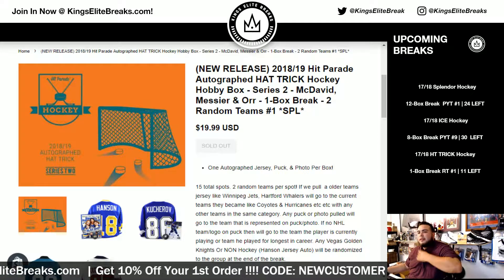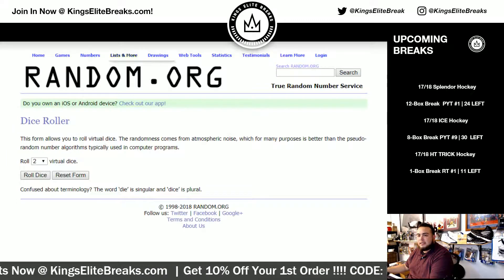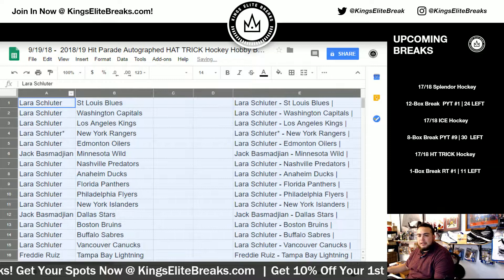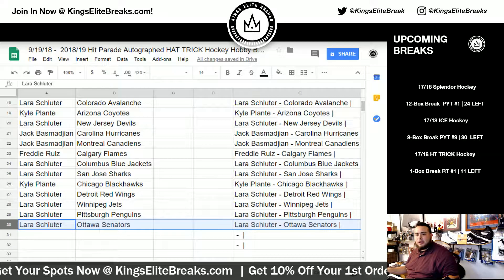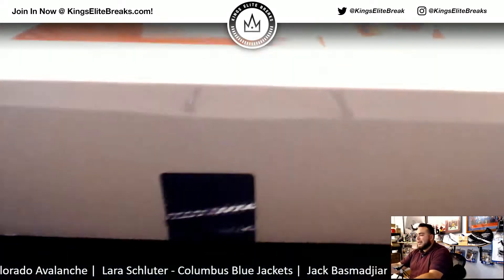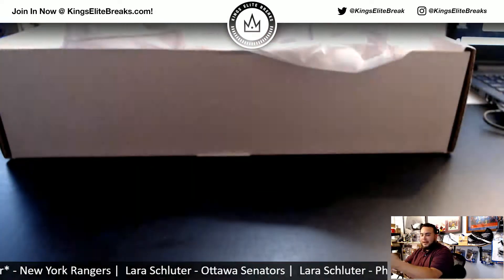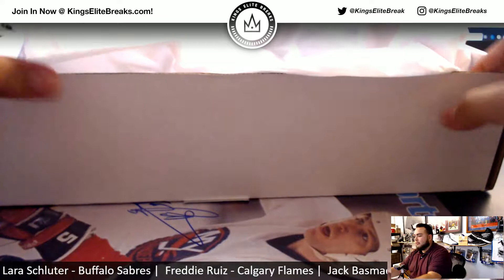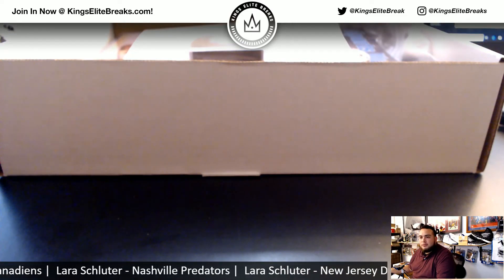9/19/18 - 18/19 Hit Parade Auto HAT TRICK Hockey Hobby Box - Series 2 - 1-Box Break - 2 RT #1 *SPL*